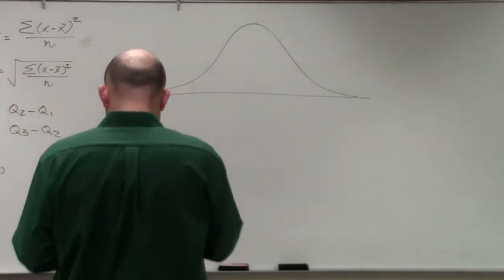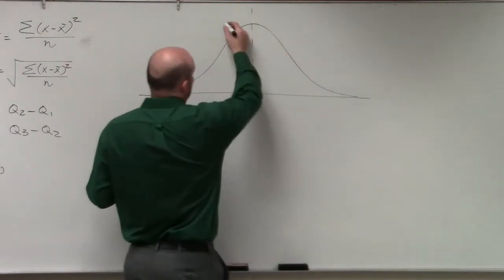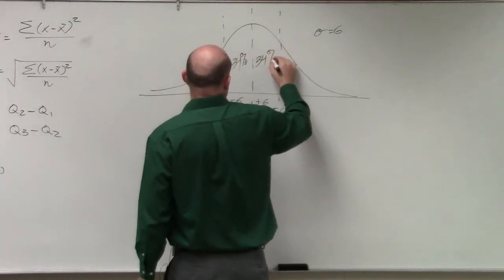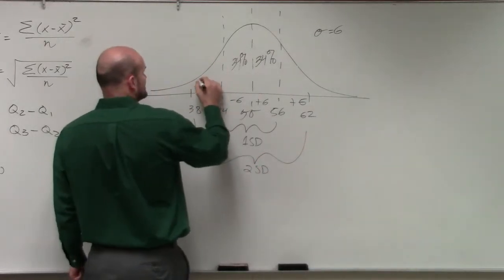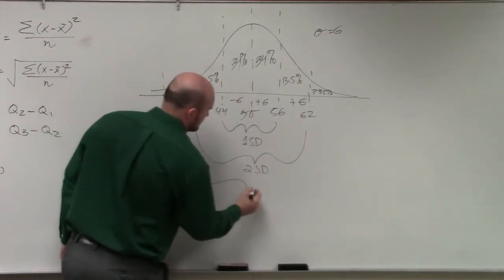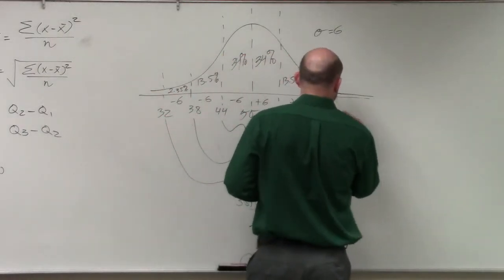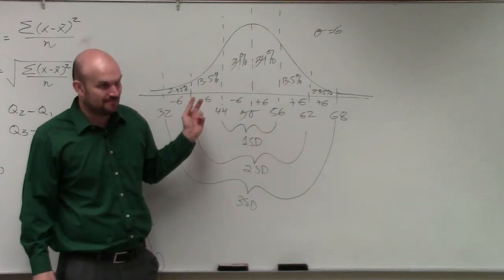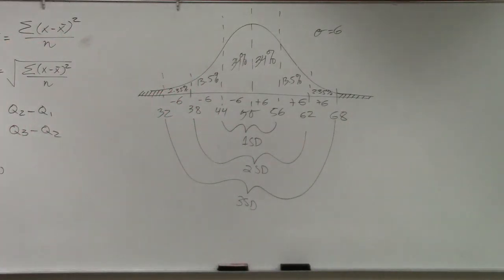Learn how to create a normal distribution curve given mean and standard deviation